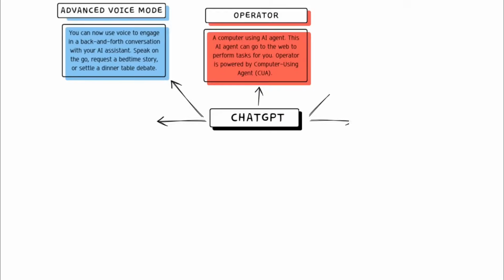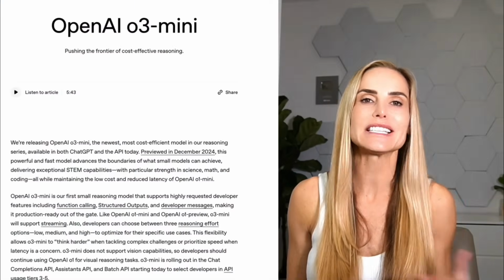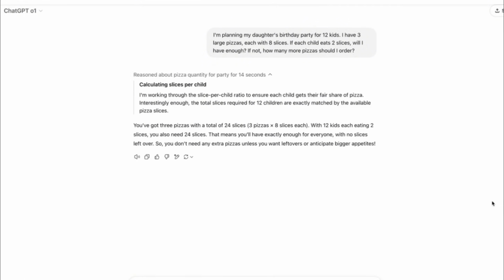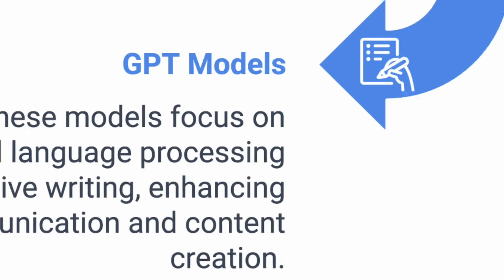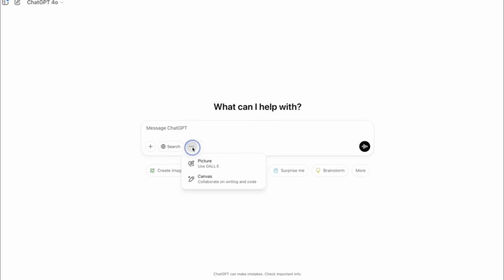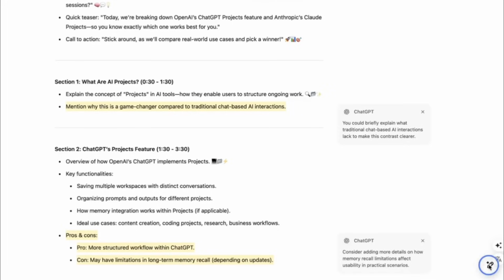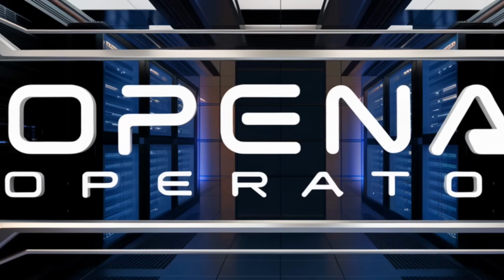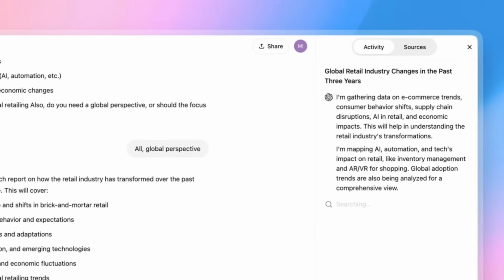ChatGPT Just Got 100x Smarter (New AI Updates)!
🔥 MASSIVE ChatGPT Updates You Need to Know (December 2024 - February 2025)
Feeling overwhelmed by all the ChatGPT updates? You're not alone! In this video, I break down the biggest OpenAI developments that are changing the game in 2025. From the new ChatGPT o3 reasoning model and Sora AI video generation to Operator agents, we've got you covered.

🎯 What You'll Learn:
Easily understand the difference between GPT and Reasoning models
How to use Canvas mode for content creation
Real-time video capabilities in Advanced Voice Mode
Deep Research for complex analysis
Which features are available in Plus vs Pro subscriptions

💡 Quick Tip: Focus on mastering ONE AI tool that solves your biggest problem before moving on to others!

As an AI researcher and trainer based in Miami, FL, I bring real-world experience together with AI tips and tricks that you need to succeed with AI.